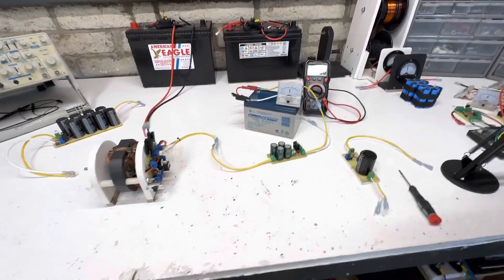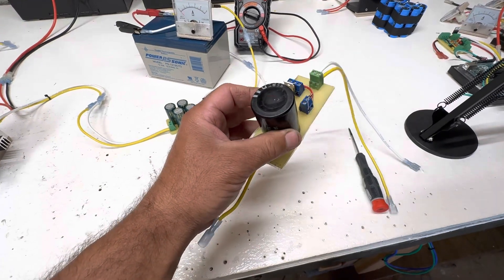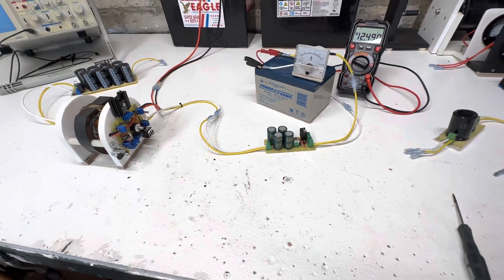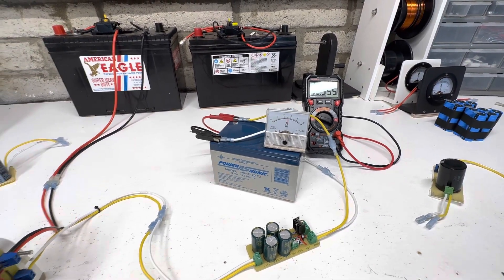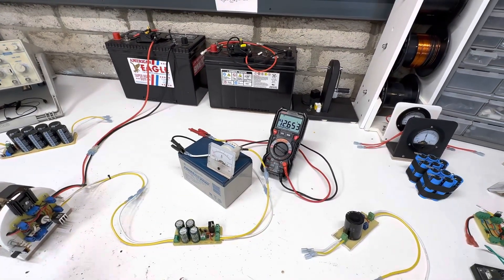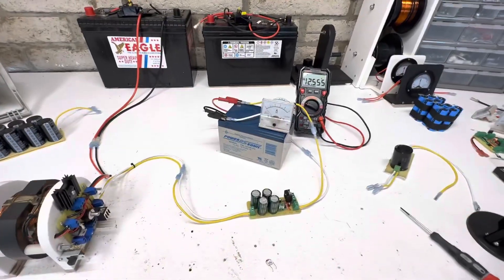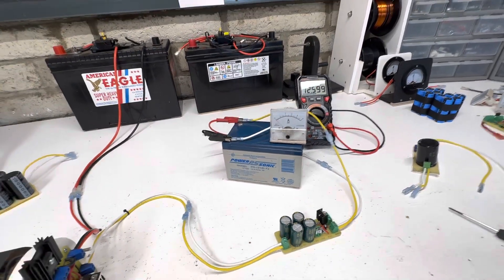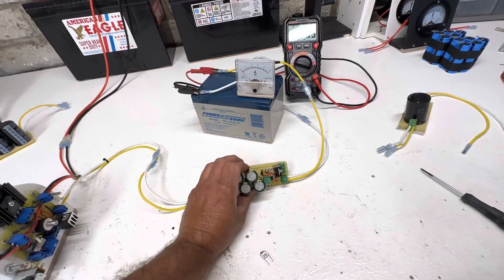Cap dump for 12v pulse motors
25v 40,000 mf cap 15-22v zener operation up to 5 amps output